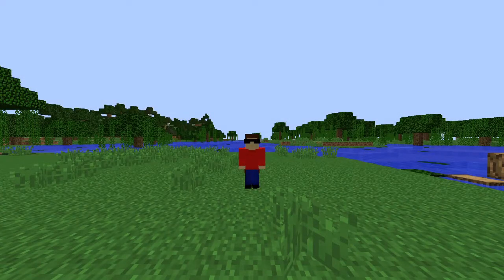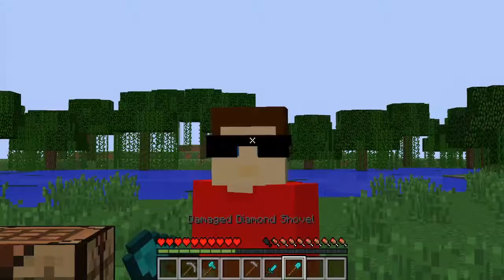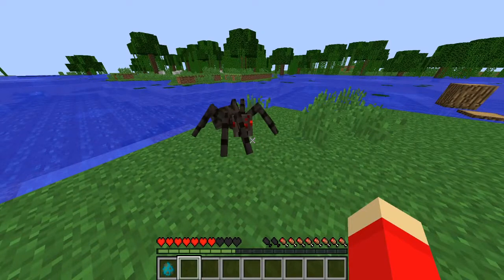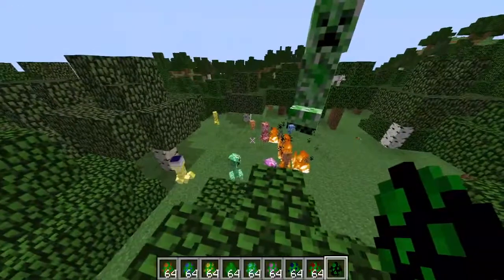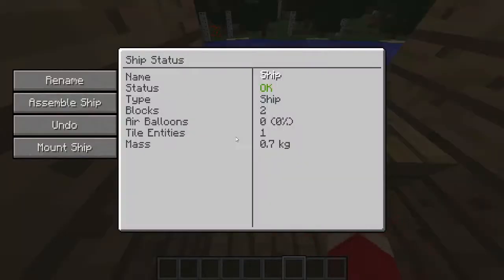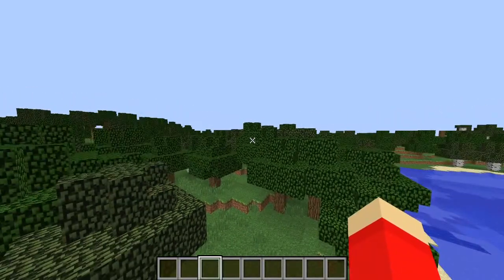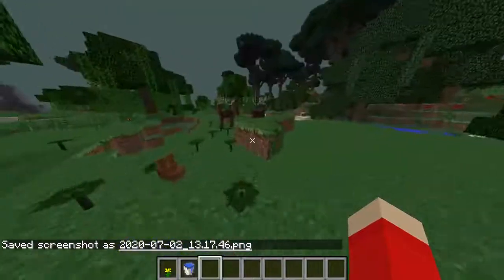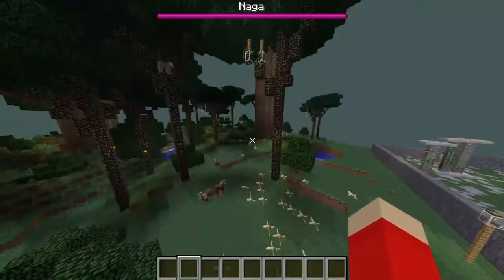Top 10 BEST Mods For Minecraft 1.7.10 2020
The Top 10 BEST Mods For Minecraft 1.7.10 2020 Part 2. This Is A 1.7.10 Mods List Of The Top 10 Best Mods For Minecraft 2020. These are 10 of the 1000's of mods for Minecraft 1.7.10 I picked out. I hope you enjoy these 1.7.10 mods, and I hope you will use them in your modded Minecraft world! So, here is my video on the Top 10 BEST Mods for Minecraft 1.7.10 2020 Part 2.

🕒Upload Schedule🕒
 ➤Every Wednesday and Saturday!

📚Information📚 Hello, I am AdizzPro. On our channel, you will see a variety of Minecraft content, such as top 10s, mod reviews, and Logcraft. I try my best to produce quality Minecraft videos so my viewers have a good experience when viewing them. I hope you enjoy my videos and have a great day!

🎵Music I May Have Used In The Video🎵

Frenchman Street
Renegade Jubilee

🎵Outro Music🎵

Nimbus